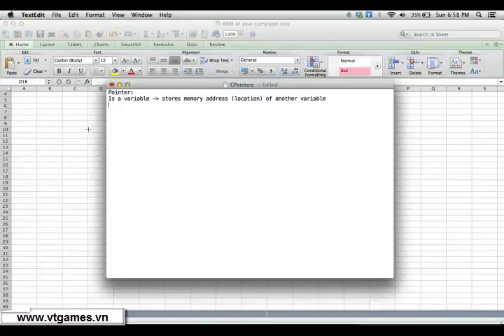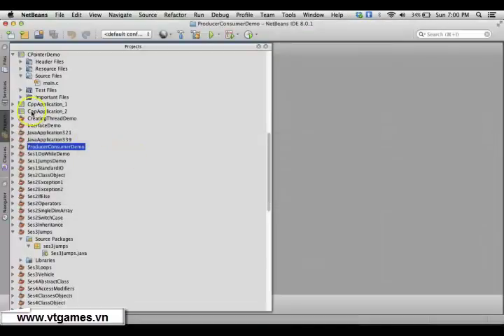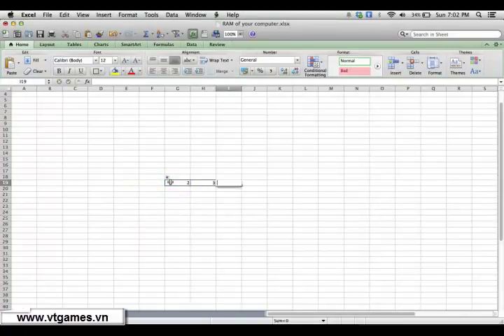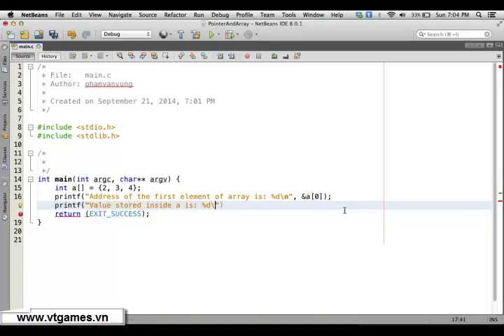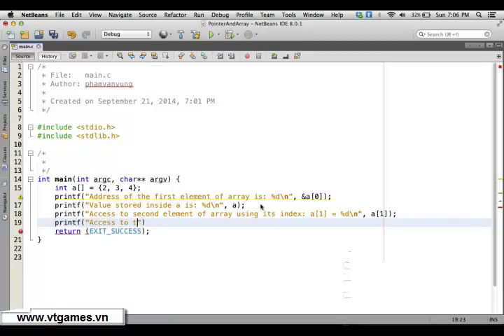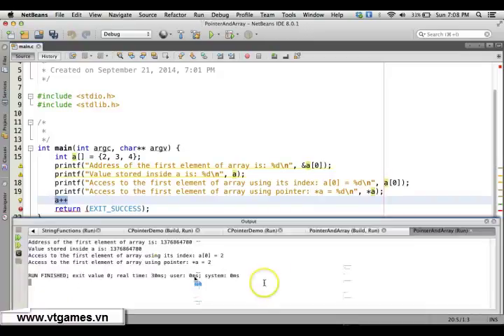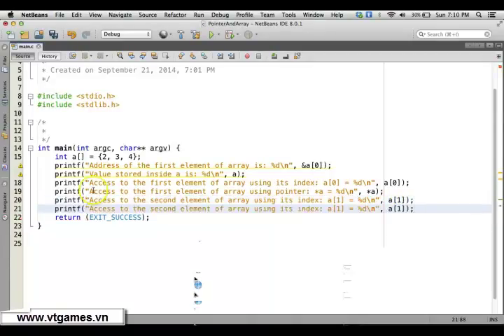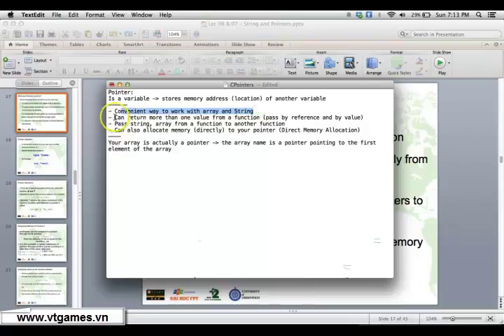Lecture 10 - Pointer And Array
C programming, Pointer and Array
- Array name as a pointer to the first element
- Accessing array element using pointer